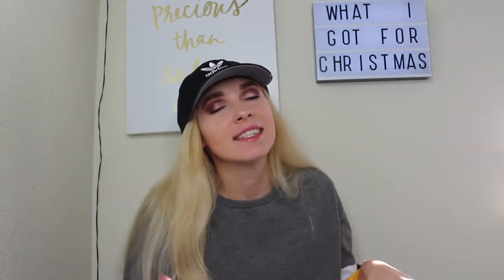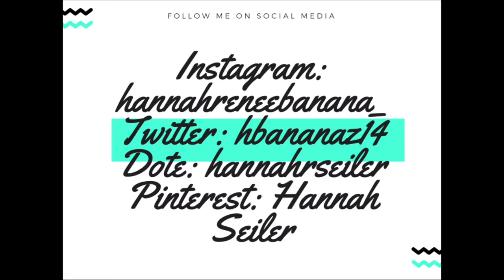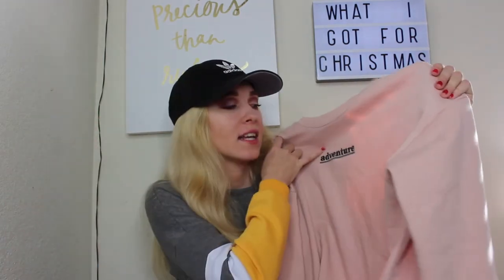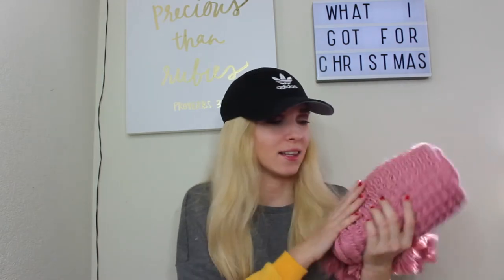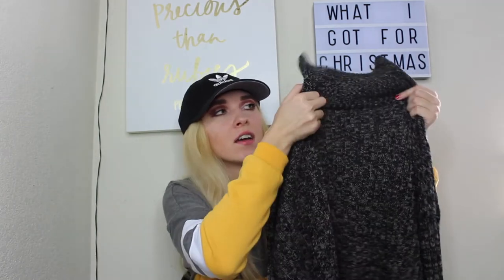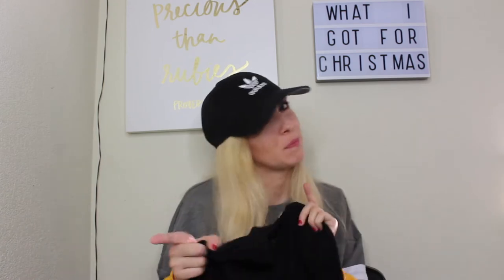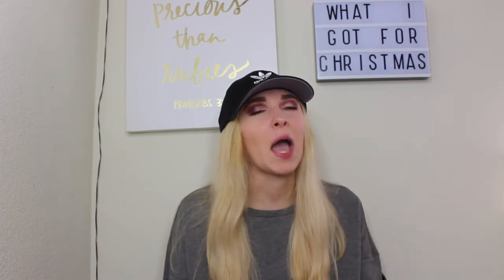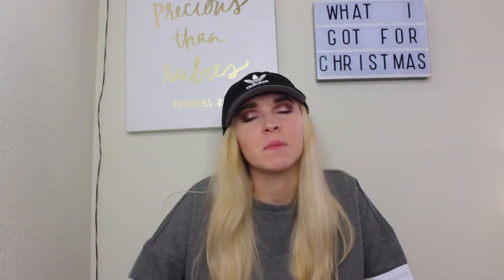WHAT I GOT FOR CHRISTMAS 2018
I hope you enjoyed this video and understand in no way shape or form am I trying to be showy with the things that I received

Instagram & Tik Tok: hannahreneebanana
Poshmark: hannahrenee1319
VSCO: Hannah Renee